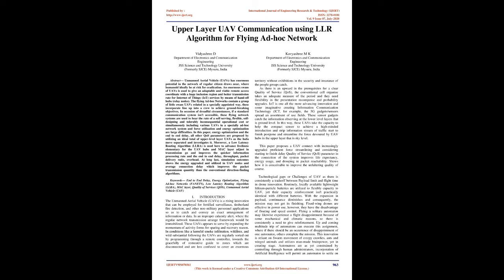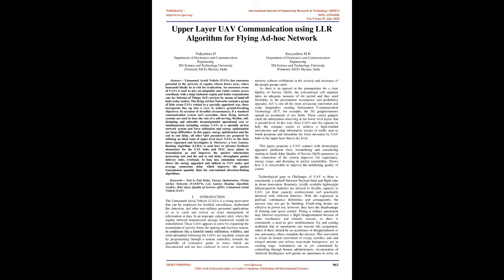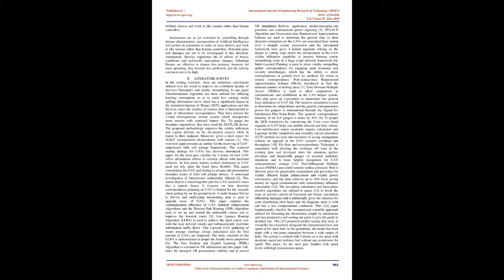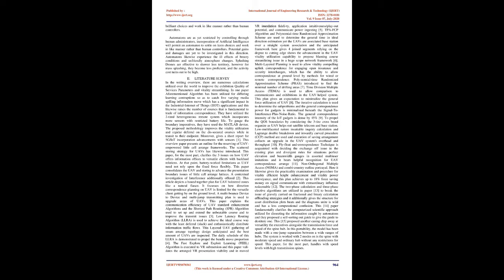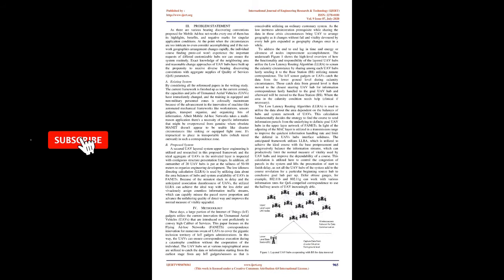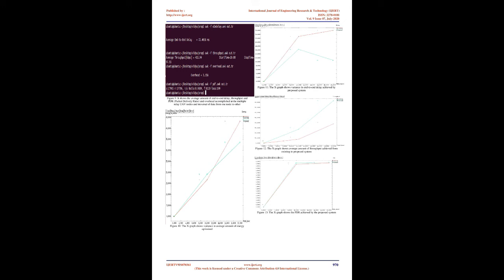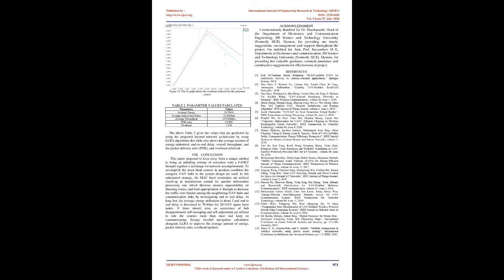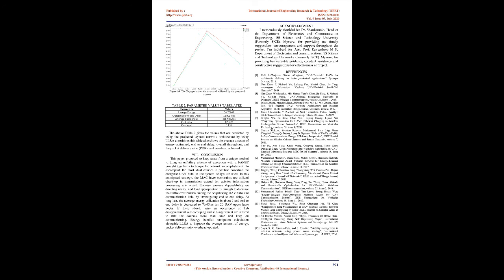Upper Layer UAV Communication using LLR Algorithm for Flying Ad-hoc Network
👇Download Article👇
IJERTV9IS070361
Vidyashree D , Kavyashree M K

Unmanned Aerial Vehicle (UAVs) has enormous potential in the network of regular citizen draws near, where humanoid ideally be at risk for eradication. An enormous swam of UAVs is used to give an adaptable and viable remote access coordinate with a huge inclusion region and better transmission rate for Internet of Things (IoT) services by means of hand-off hubs (relay nodes). The flying Ad-hoc Networks contain a group of little swam UAVs related in a specially appointed way, these incorporate line up into a crew to achieve ground-breaking objectives. In occasion of dreadful circumstances, if a standard communication system isn't accessible, these flying network systems are used to bear the rate of a self-serving, flexible, self- designing and tolerably inconsequential operational cost or simultaneously including various UAVs in a specially ad-hoc network system and force utilization and energy optimization are large difficulties. In this paper, energy optimization and the end to end delay, all other QoS parameters are proposed by utilizing an ideal total of upper-level layer UAVs as the hubs move separated and investigates it. Moreover, a Low Latency Routing Algorithm (LLRA) is used here to advance liveliness elementary for the UAV hubs and MAC layer adjust in transmission go and improves the quicker information processing rate and the end to end delay, throughput, packet delivery ratio, overhead. At long last, simulation outcomes shows the energy upgraded and utilized in UAV nodes and average connection delay which improves the packet transmission quantity than the conventional direction-finding algorithms.